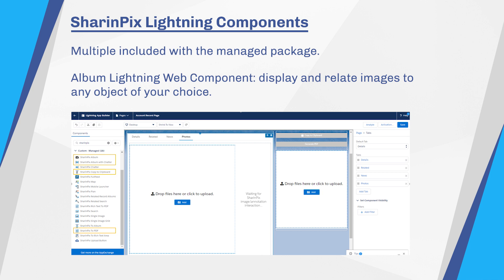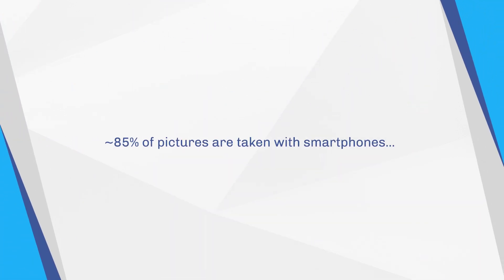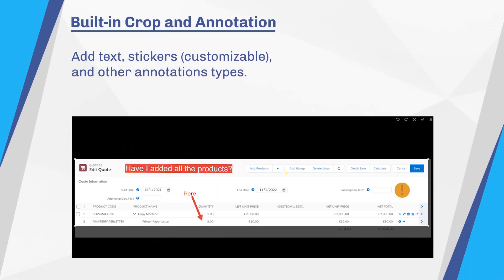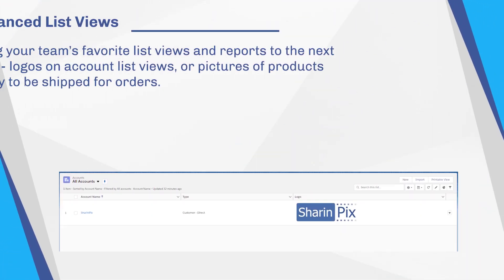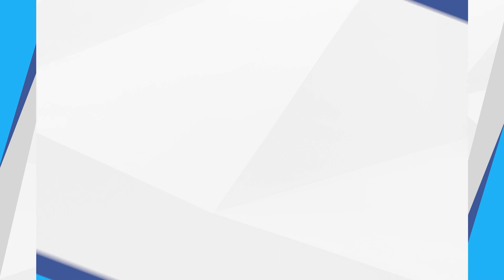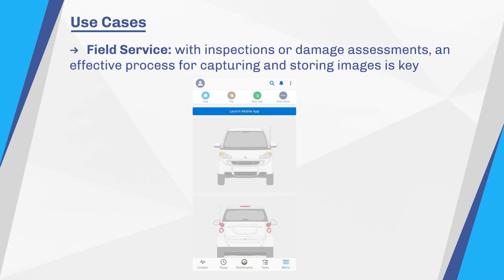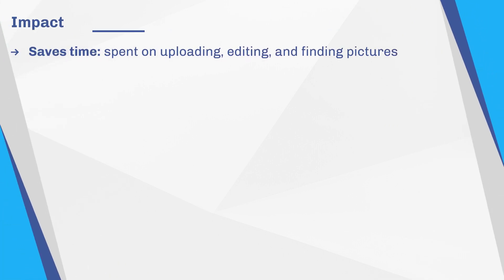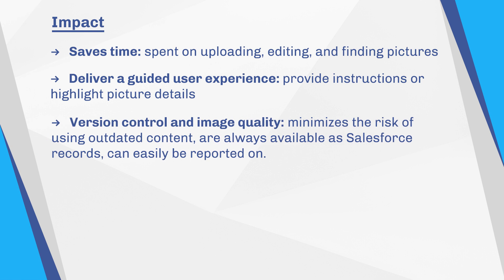SharinPix In-Depth Review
SharinPix brings the power of images directly into your Salesforce org. While a Rich Text field can be used to view an image on a Salesforce record, SharinPix elevates beyond the standard option to make images available in more ways.

What we loved about SharinPix is the range of features it has, to ensure both a streamlined user experience and quick access to image content. Whether you’re thinking about enhancing a list view, or simply a way to upload pictures straight from the Salesforce record page, SharinPix’s point & click features will grab your attention.

Check out our in-depth review on features, ideal use cases, setup effort and how this app could be a great addition to your Salesforce org